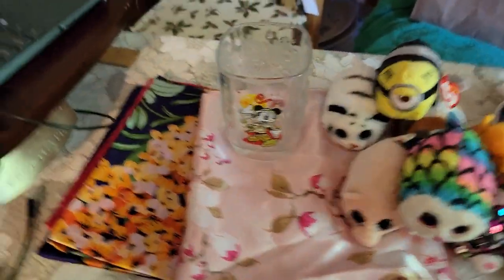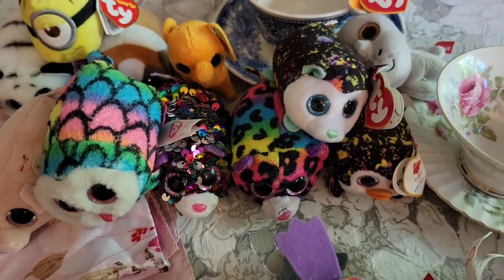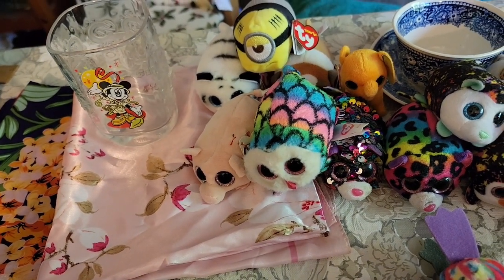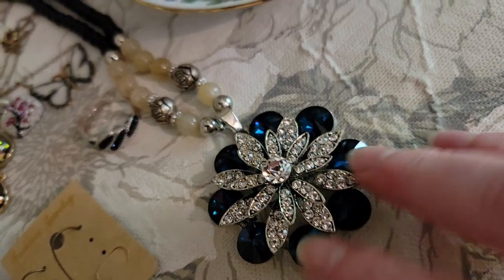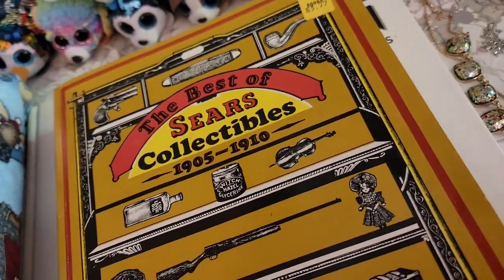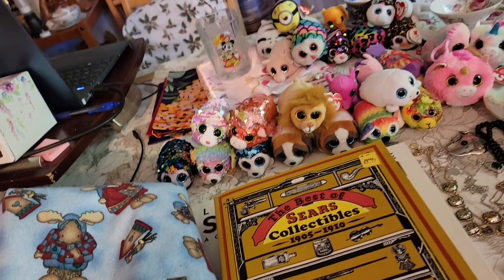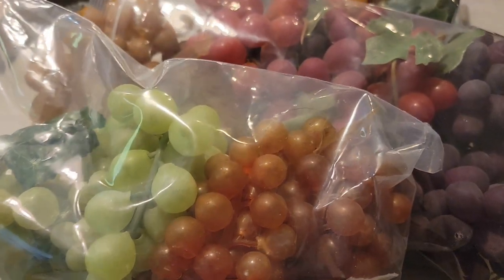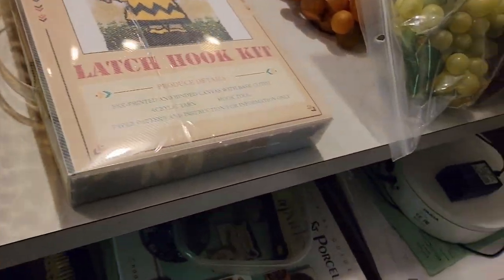Finding Hidden Treasures: Follow Me Vlog On A Double Live Sales Day 🎁 Full-Time Reseller's Journey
I'm a thrifter & reseller LIVE on YouTube every Monday @11:30am & @6:00pm et, Tuesday @11:30am,  Wednesday @11am & @4pm et, Thursday @11:30am, Friday @11:30am & @7pm et and Saturday @10pm et. I also have eBay, Etsy & Poshmark stores. In today's video, we will be discussing "Thrifted Finds to Sell for Profit | Double Live Sale Day | Full-time Reseller's Journey!"

Join me for my live sales on YouTube every Monday @11:30am & @6:00pm et, Tuesday @11:30am,  Wednesday @11am & @4pm et, Thursday @11:30am, Friday @11:30am & @7pm et and Saturday @10pm et.